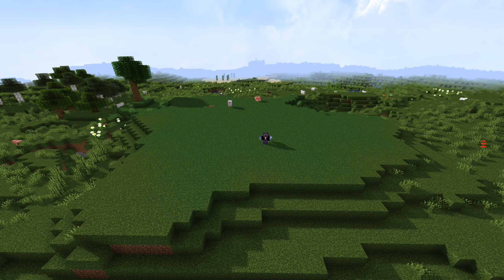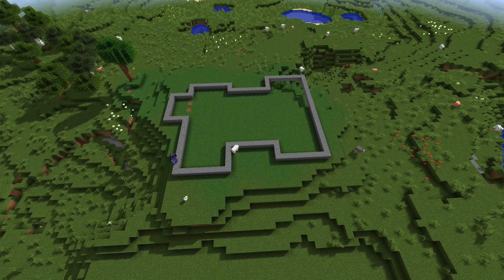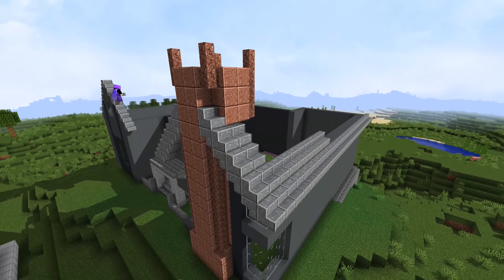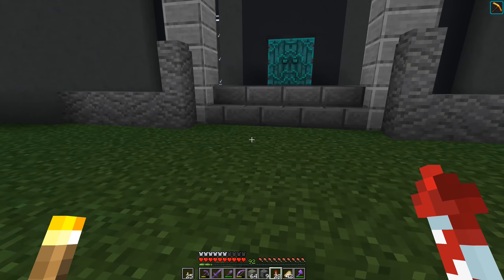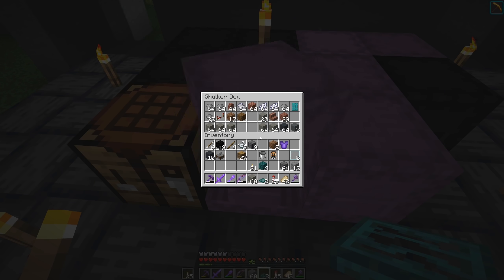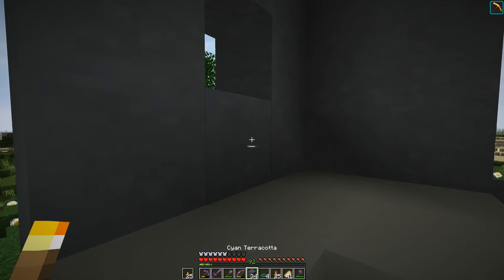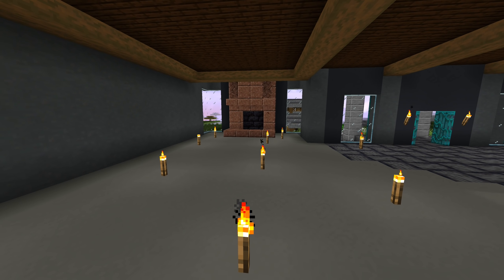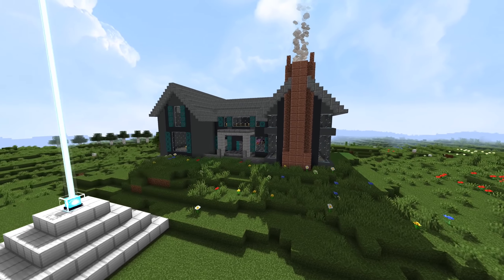HermitCraft 7 | MODERN FARMHOUSE! [E125]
HermitCraft 7 | MODERN FARMHOUSE!

● xB Shirts!